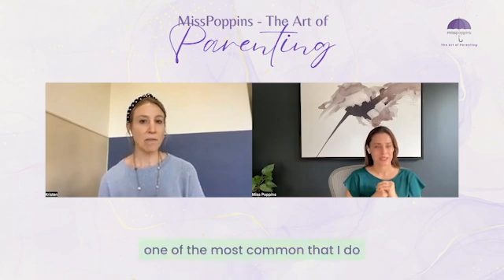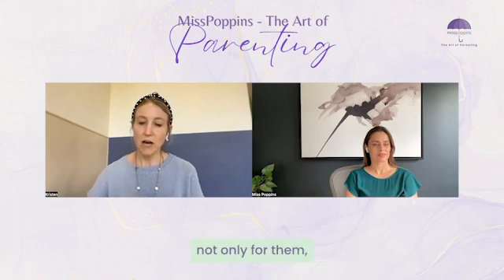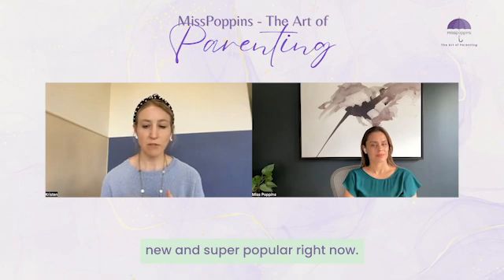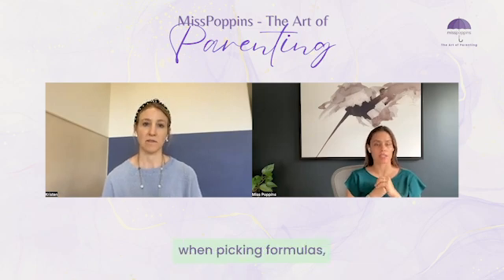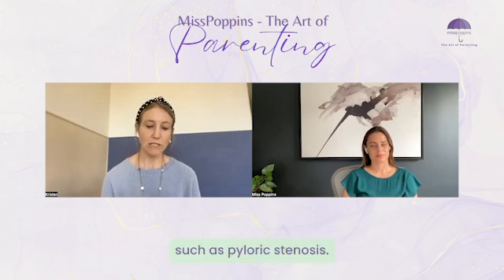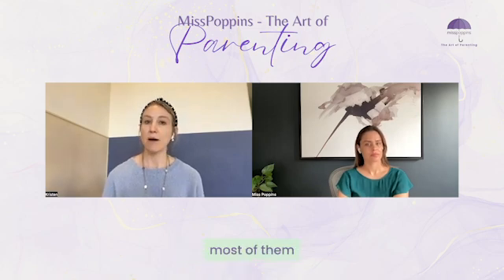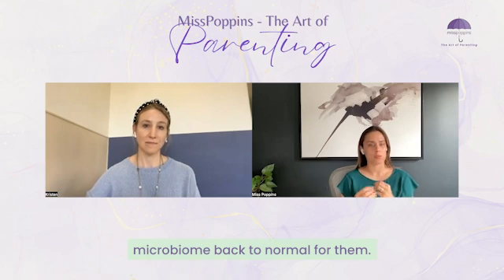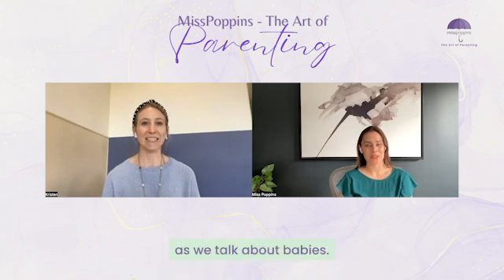Toddler and Infant Nutrition - Focusing on Gut Health and Reflux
Welcome to "MissPoppins The Art of Parenting" Podcast! In this insightful webinar, hosted by the founder of MissPoppins, Nicky Rishi, we delve into the critical aspects of toddler and infant nutrition, with a special emphasis on gut health and managing reflux.

MissPoppins is an innovative parenting app that builds your virtual village, offering a suite of tools and resources to support moms and dads through every stage of parenting, from planning to menopause. With immediate access to expert coaches, MissPoppins is dedicated to guiding you through the joys and challenges of raising children.

Webinar Highlights:
1. Introduction to Infant Gut Health: Why is gut health crucial in the first years of life?

2. Breastfeeding and Diet Optimization: How can breastfeeding mothers optimize their diets to support their baby's digestion and overall gut health?

3. Formula Feeding and Gut Health: What should formula-feeding parents look for to ensure their baby's gut health?

4. Managing Reflux in Infants: Effective strategies for managing reflux symptoms without immediate reliance on medications.

5. Introducing Solid Foods: When and how should parents introduce solid foods to support gut health and prevent food sensitivities?

6. Common Gut Health Challenges: The most common gut health challenges in toddlers and holistic approaches to address them.

7. Personalized Nutrition Plans: How can parents tailor nutrition plans to meet their infant's unique gut health needs?

8. Probiotics and Prebiotics Role: The role of probiotics and prebiotics in developing a healthy gut microbiome for infants and toddlers.

9. Impact of Antibiotics: What impact do antibiotics have on infant gut health, and how can parents mitigate negative effects?

10. Detecting and Managing Food Allergies: How to detect early signs of food allergies or sensitivities and steps to manage them.

11. Nutrition’s Effect on Sleep Patterns: Is there a link between gut health and sleep patterns in infants and toddlers?

12. Future Health Implications: How does the gut health of infants and toddlers influence their long-term health and development?

Connect with MissPoppins
Download the MissPoppins app today to connect with expert coaches like Kristen and get personalized guidance on your parenting journey. For more tips and advice on toddler nutrition, infant gut health, managing reflux in babies, breastfeeding diet optimization, formula feeding, introducing solid foods, probiotics for babies, food allergies in infants, sleep and gut health, and long-term health for toddlers, follow us on social media @askmisspoppins.

Thank you for tuning in, and we look forward to bringing you more empowering discussions on "MissPoppins The Art of Parenting."